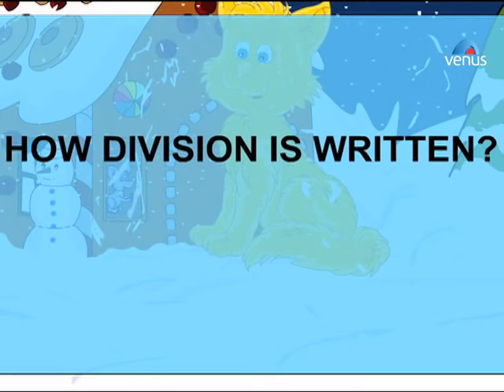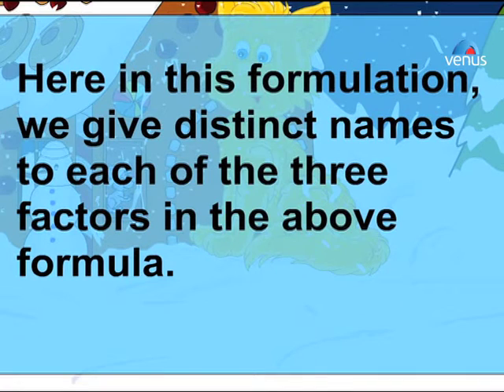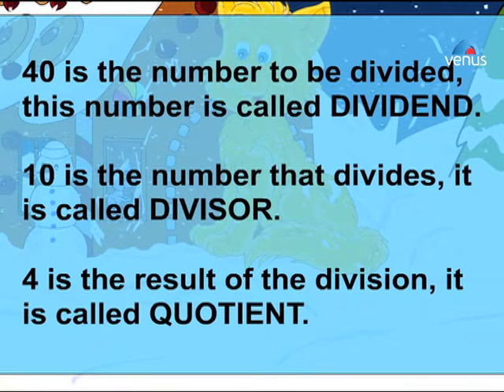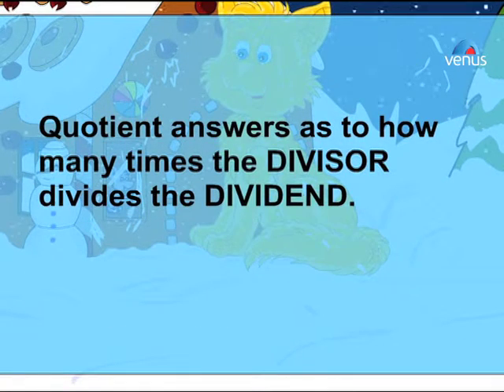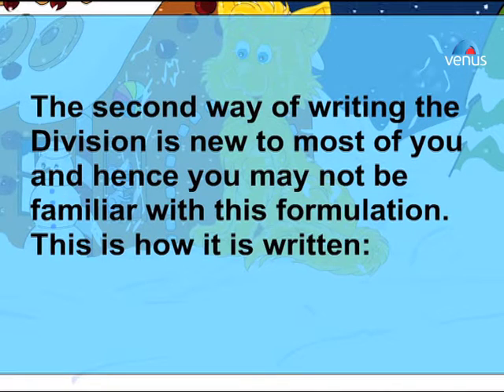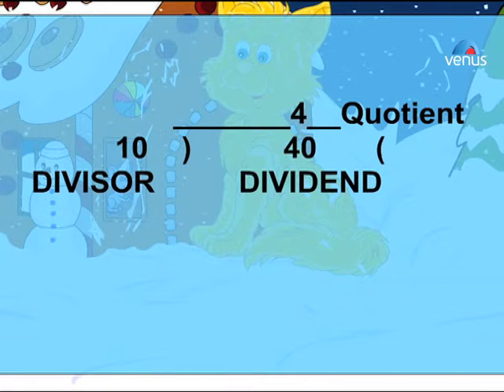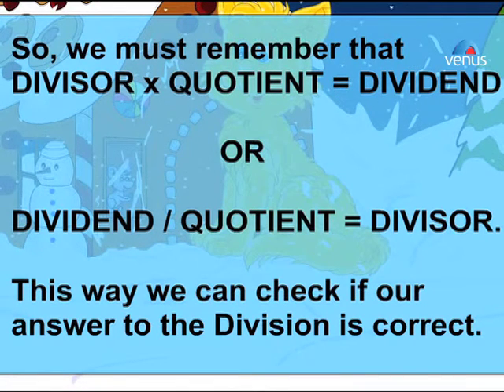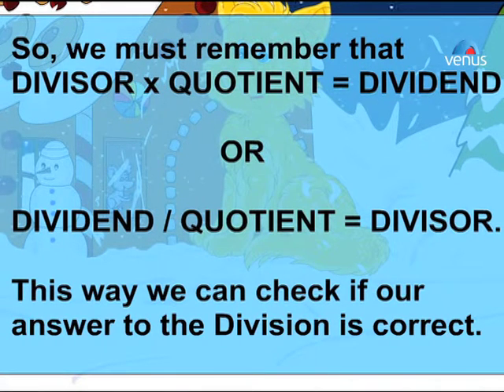Maths Made Easy ~ Division Sign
Let's learn How division is written.

Also You Can:
'LIKE' us on Facebook: